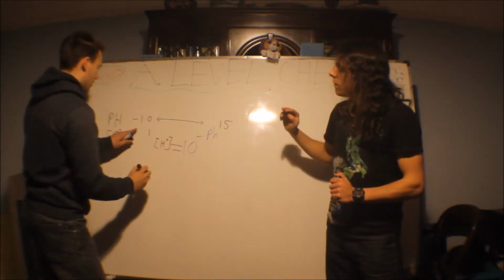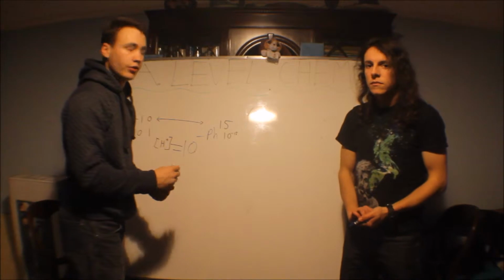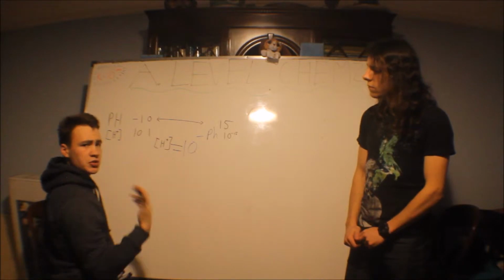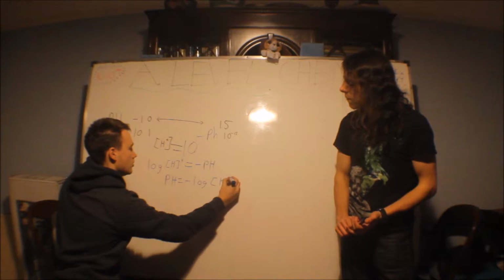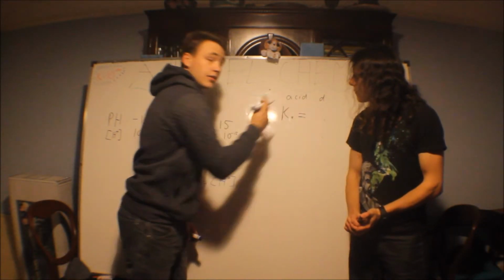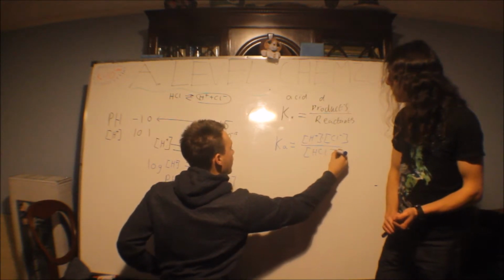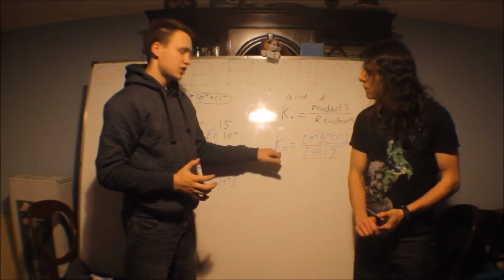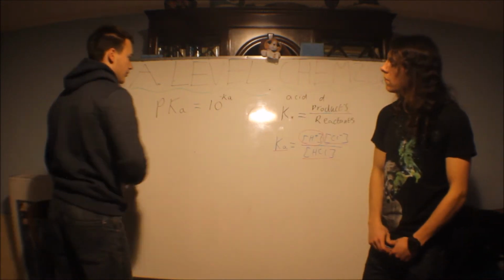F325- What is PH?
This is a revision video on all the key points in the topic about the PH of chemicals. This video is part of a playlist for F325 chemistry exam so if you aren't in the playlist on our channel then go to our channel homepage, click playlists and select Chemistry F325 to see the rest in the series :) you can message us any questions you may have in Chemistry whether AS or A2 as well as GCSE either here on youtube or on our Facebook page and we reply with an answer. thank you for watching our video please share around and subscribe :)